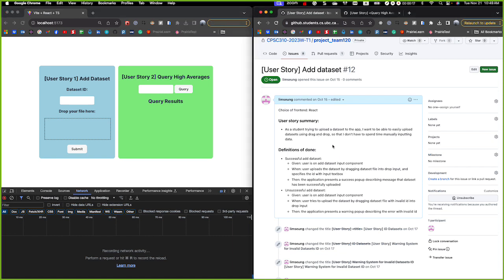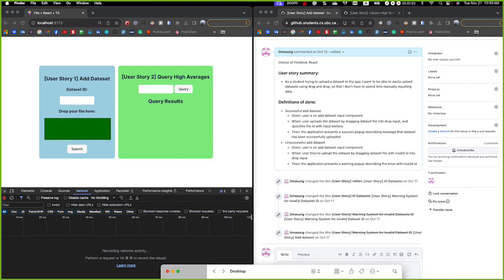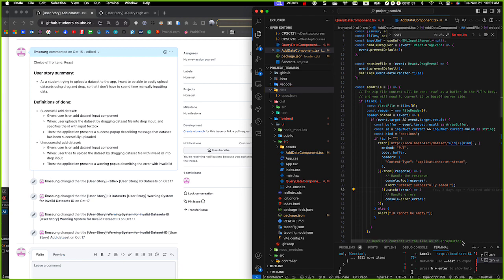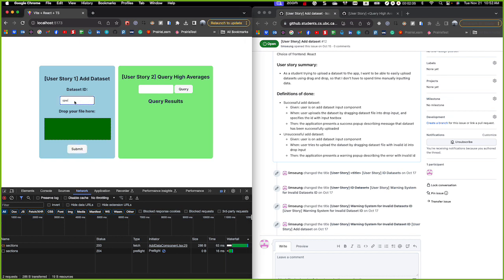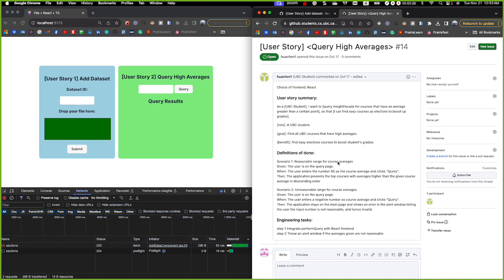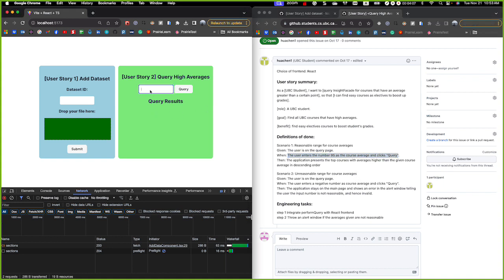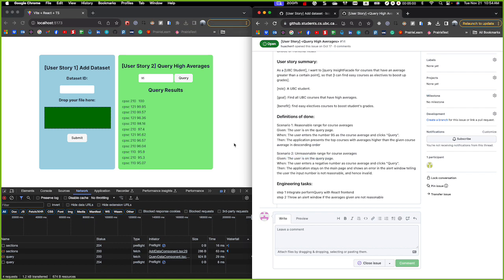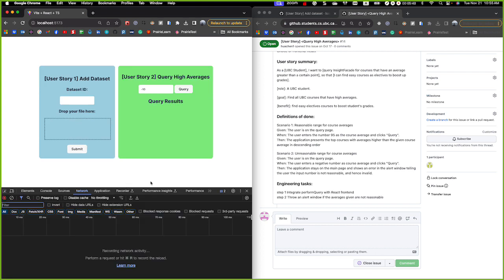CPSC310 C3 Demo for team 120